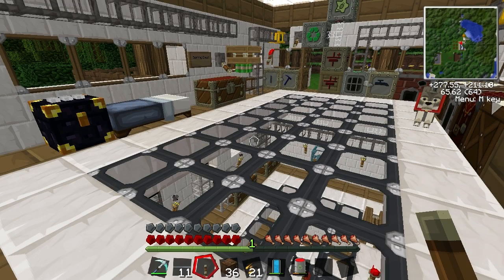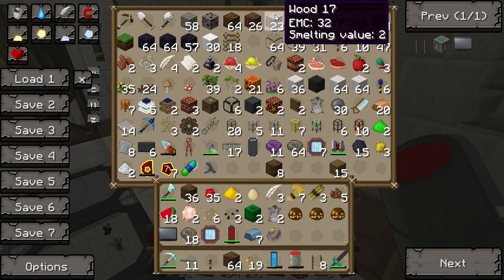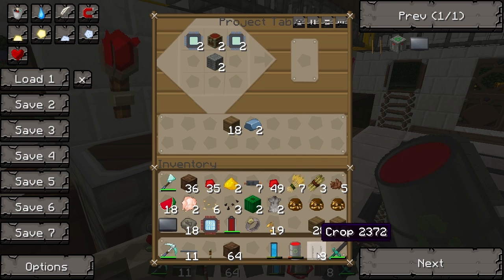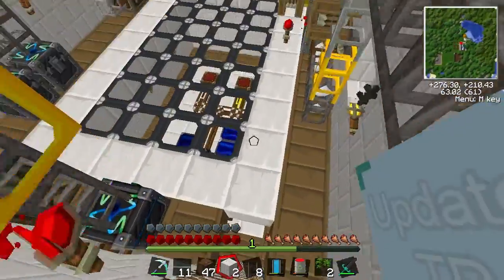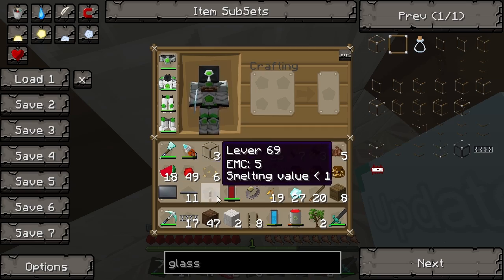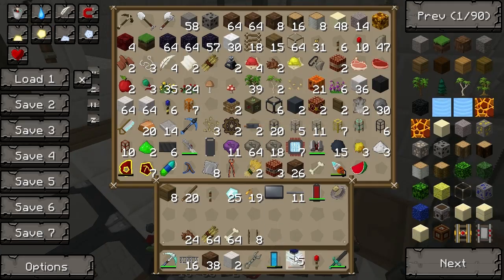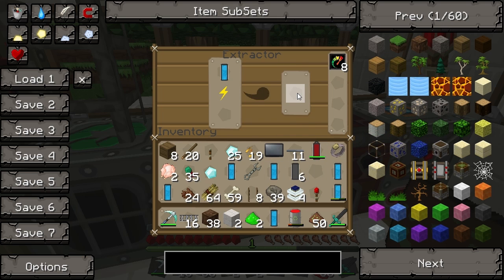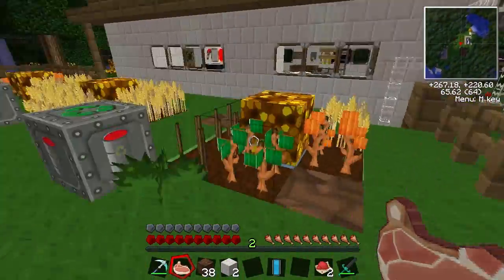Tekkit/Technic - Episode 34 - Crop-Matron and Crossbreeds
Welcome to the new series of Technic where I will be teaching you various ways of living the Industrial High life. Today we look at Crop-Matron and Crossbreeds!